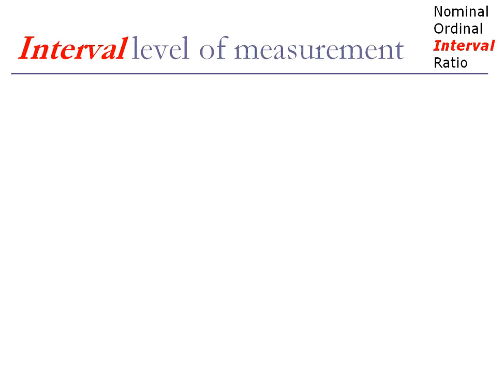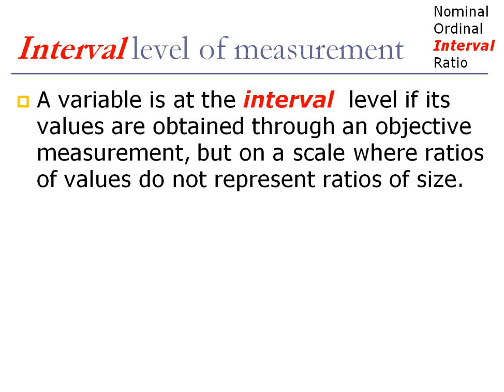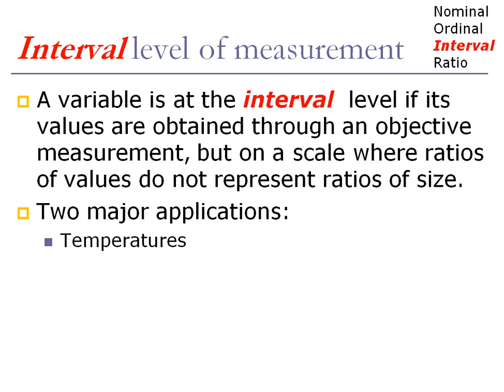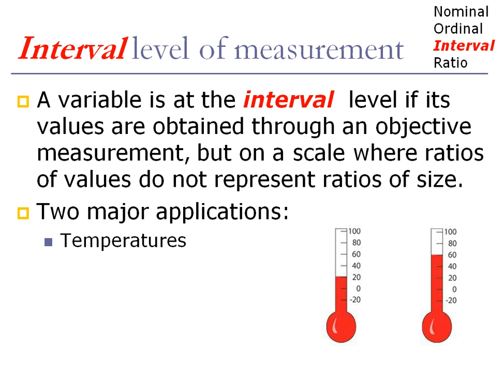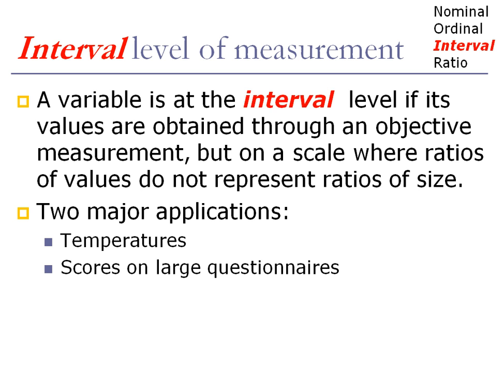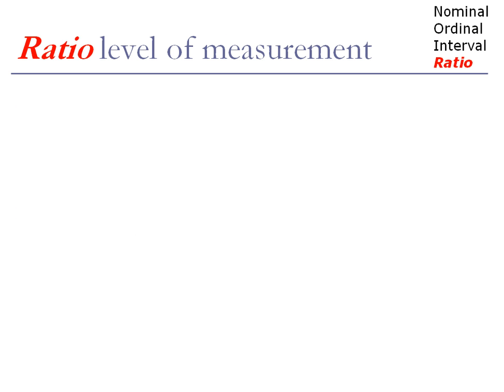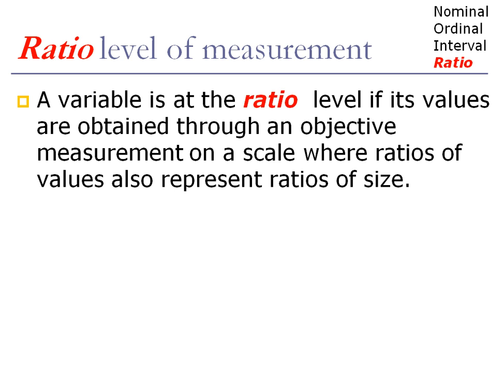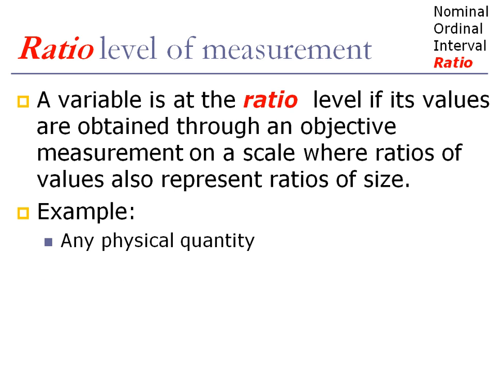3 3 More levels of measurement